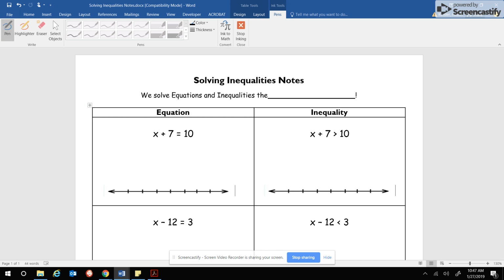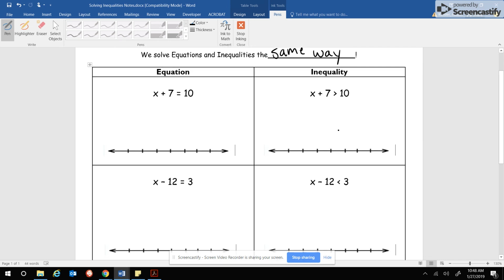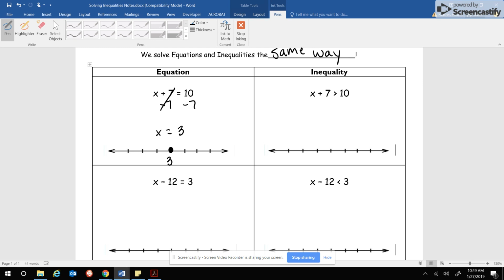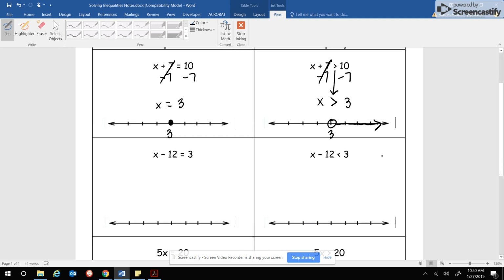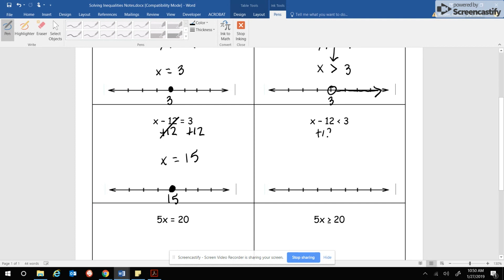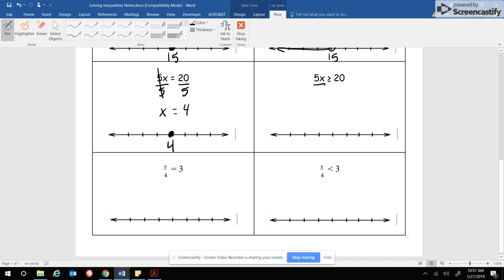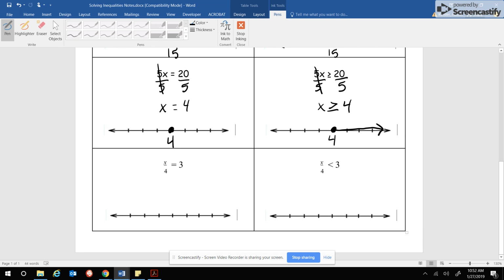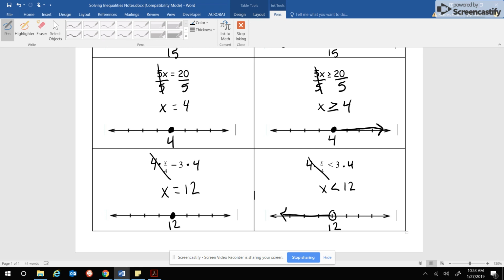Solving Inequalities Notes